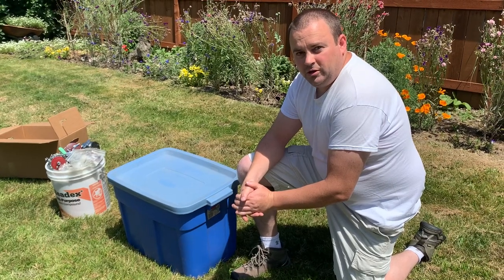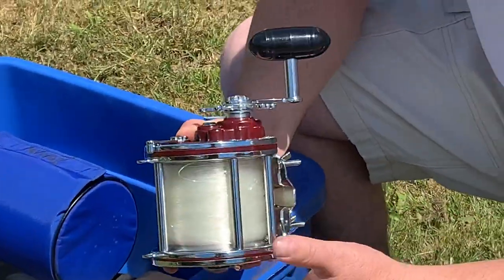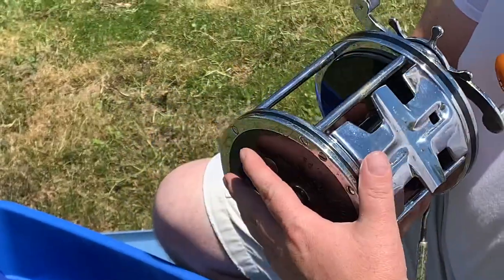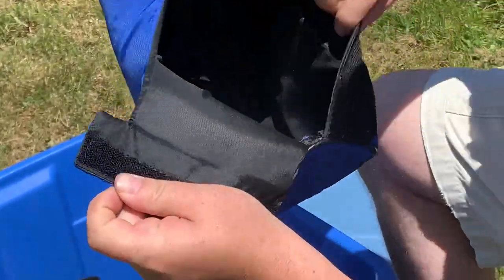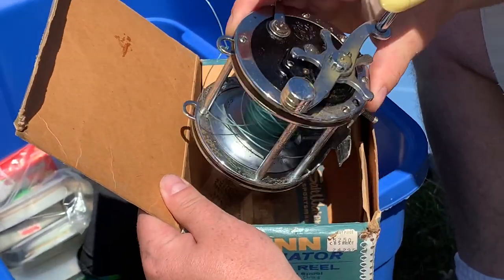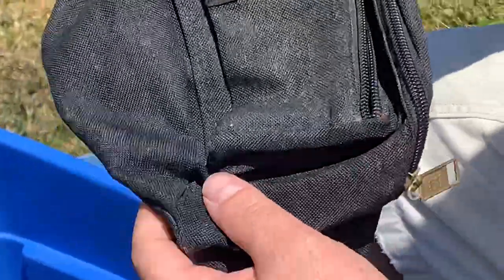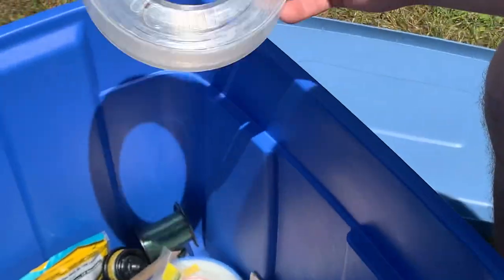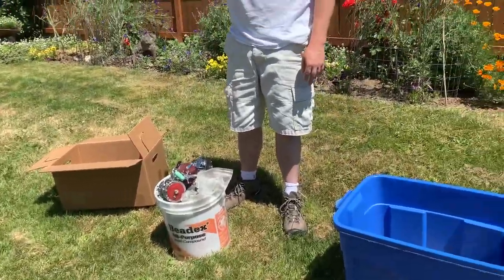Penn fishing reels Mega Garage sale find Treasure